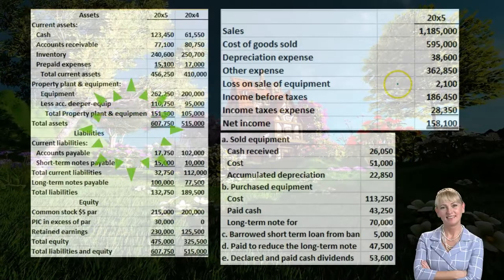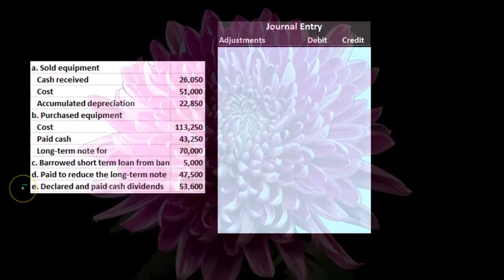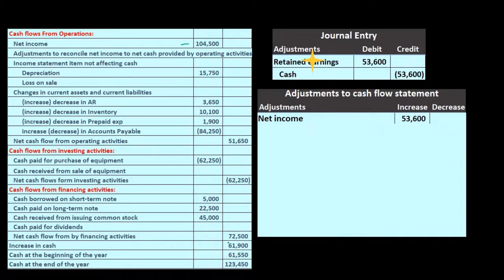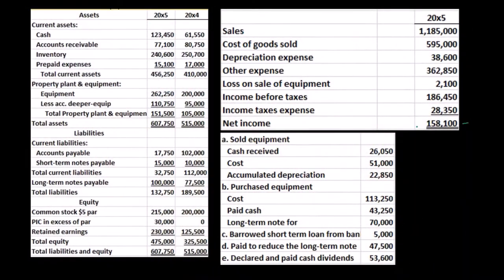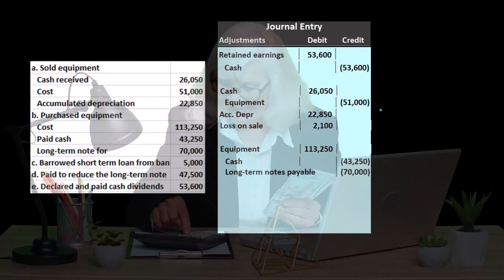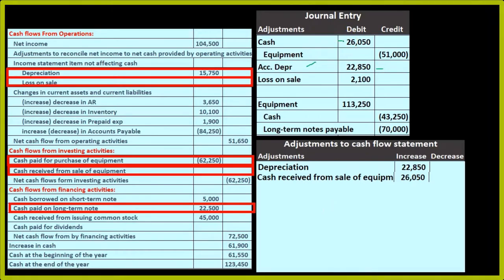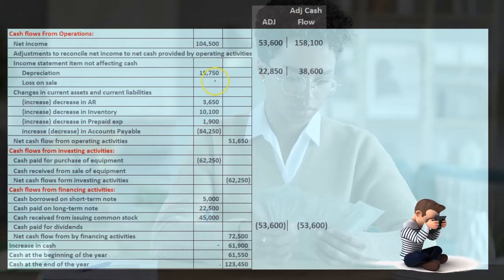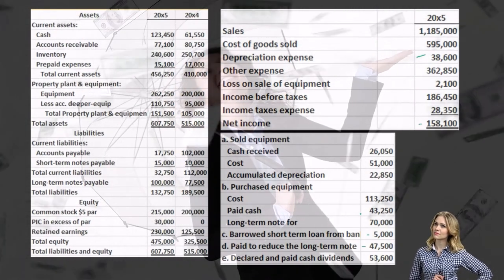Statement of Cash Flow Adjustments 180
Statement of Cash Flow Adjustments